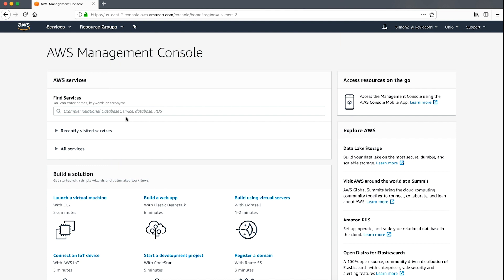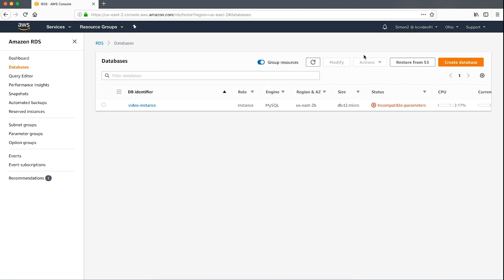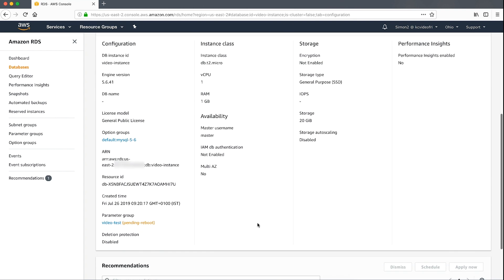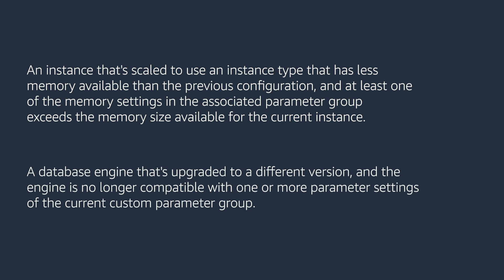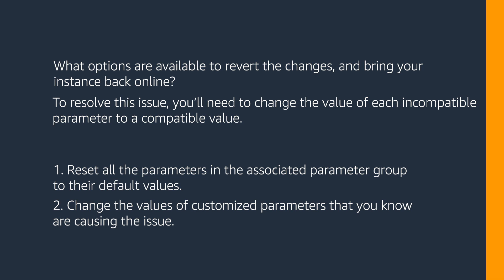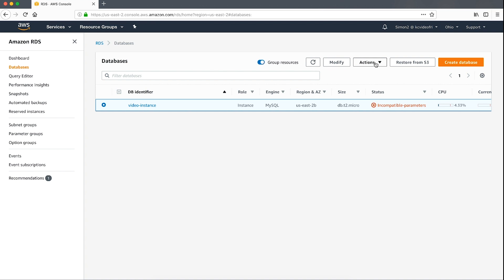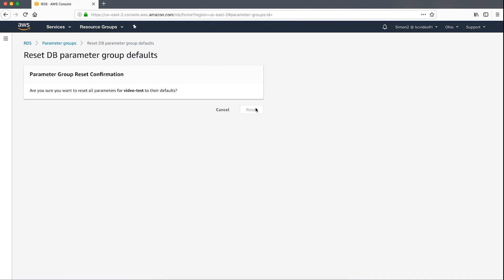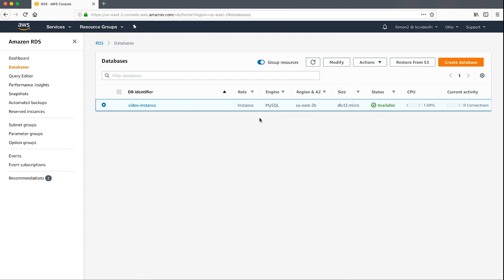My Amazon RDS instance status is stuck in an incompatible parameters state. How can I fix this?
Simon, an AWS Cloud Support Engineer, shows you how to fix the RDS instance status when it is stuck in an incompatible parameters state.